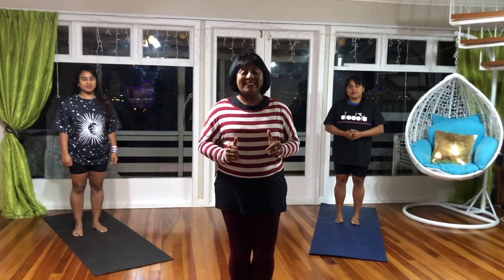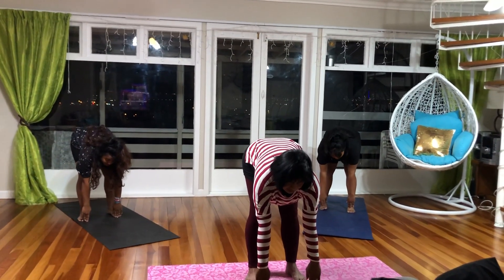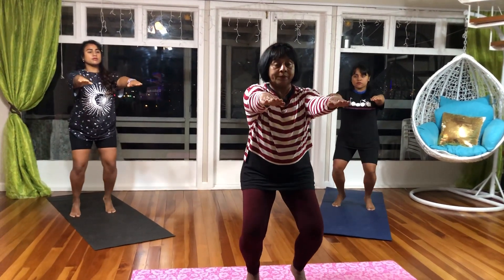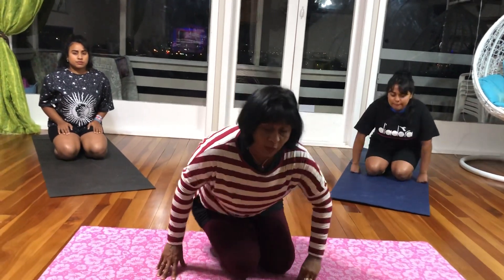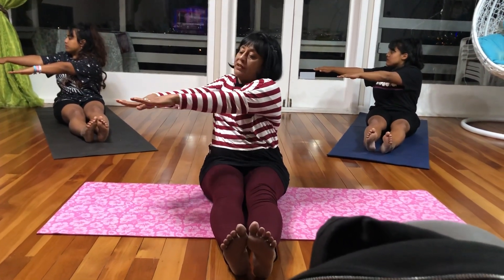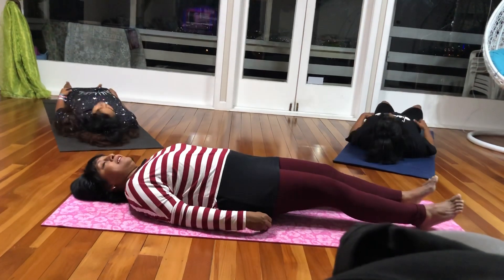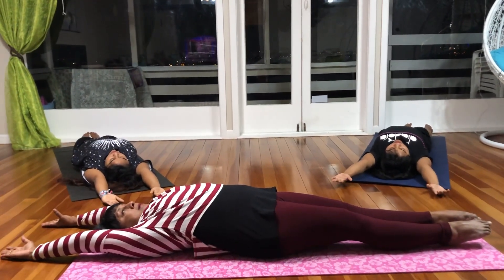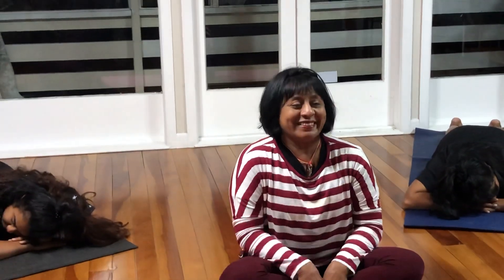Yoga with Ivy